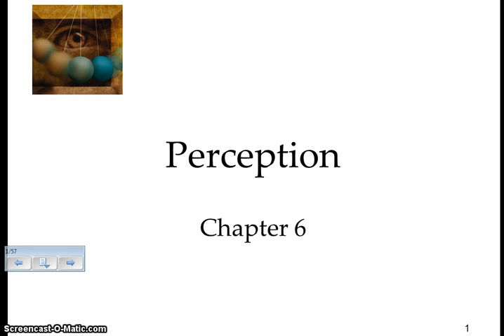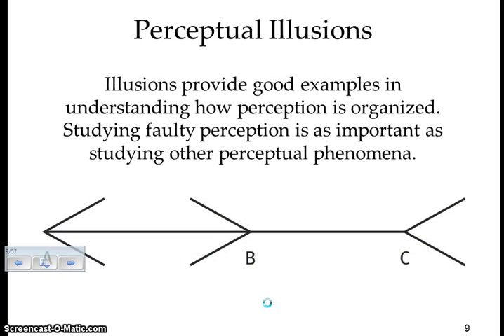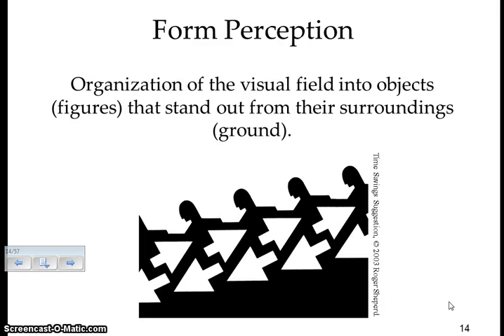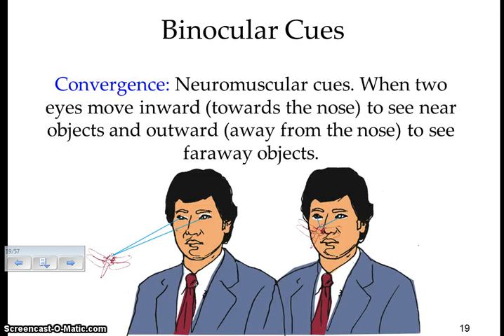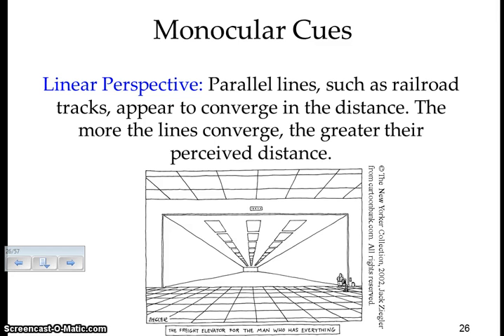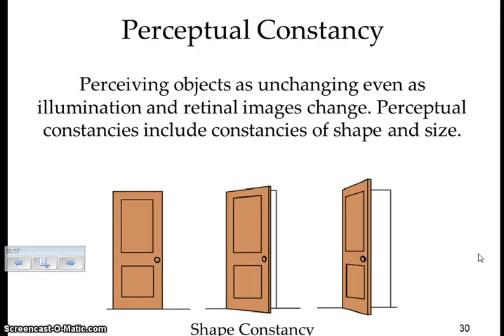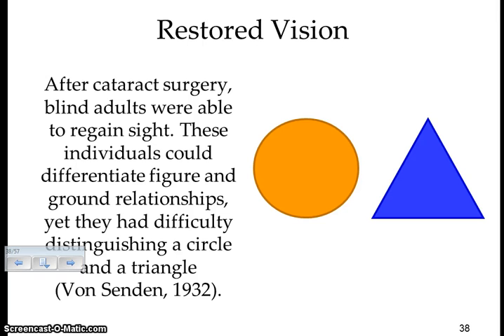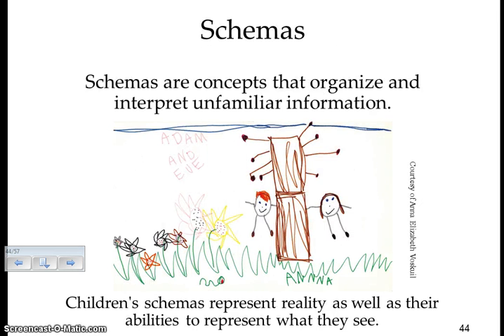chp 6 part I.mp4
Chapter 6 Perception by David Myer's 8th edition Psychology textbook